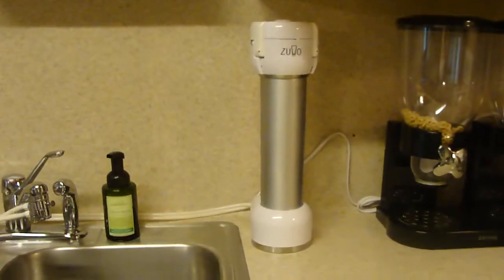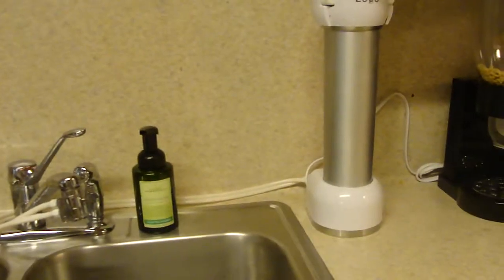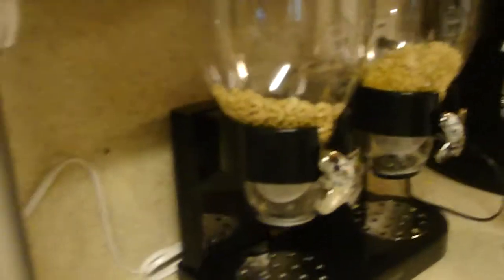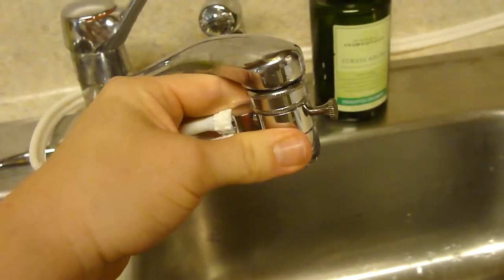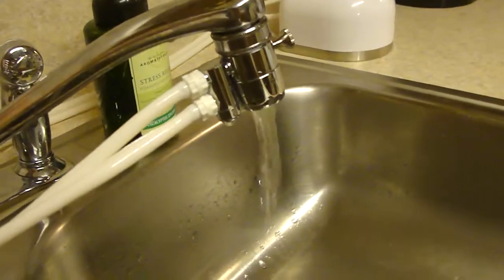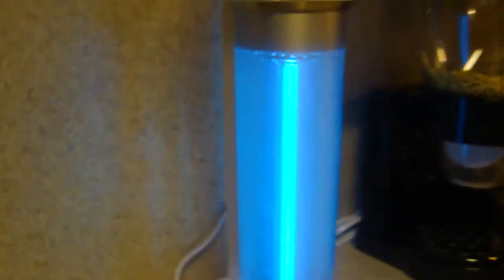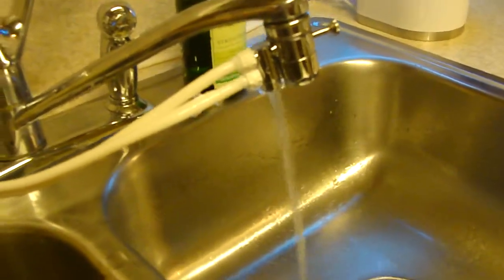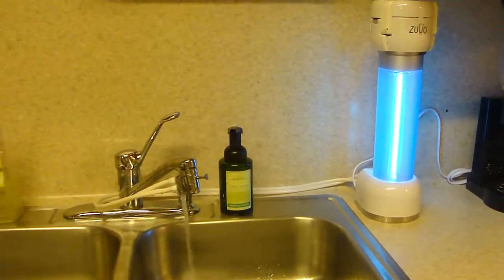My Zuvo Review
See the Zuvo in action